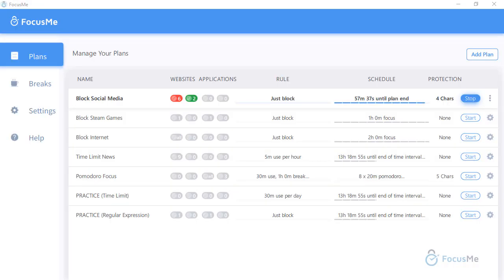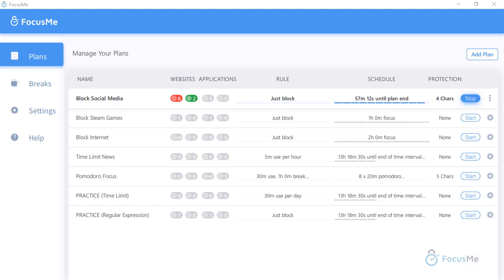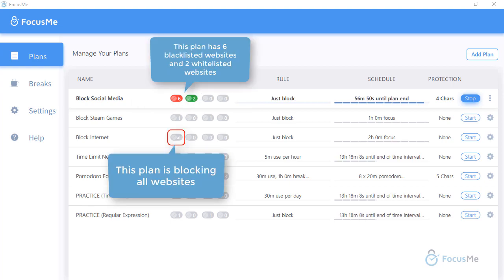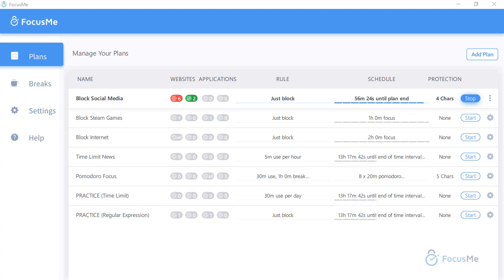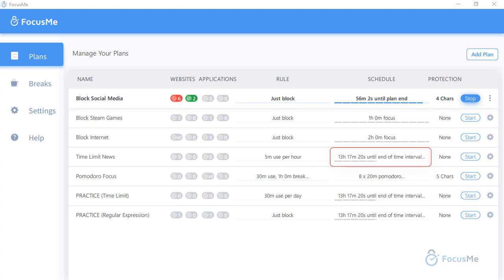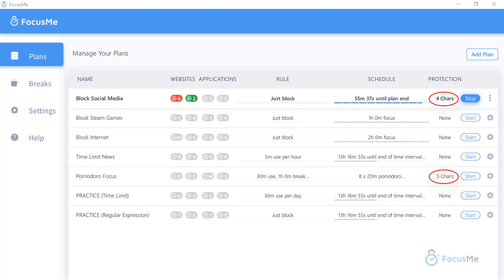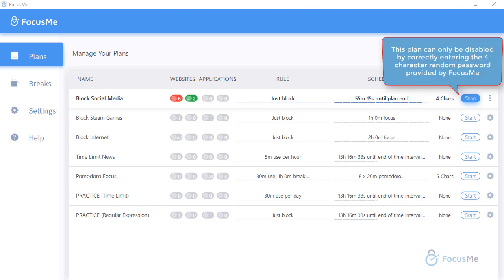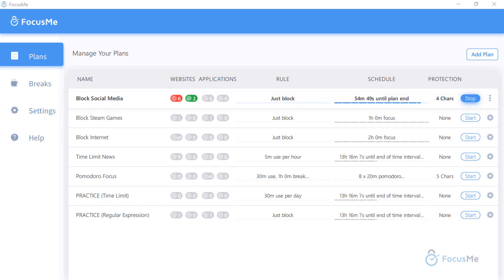FocusMe - Plans Section Overview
Overview of FocusMe's "Manage Your Plans" section